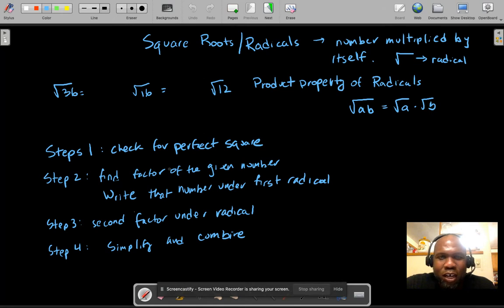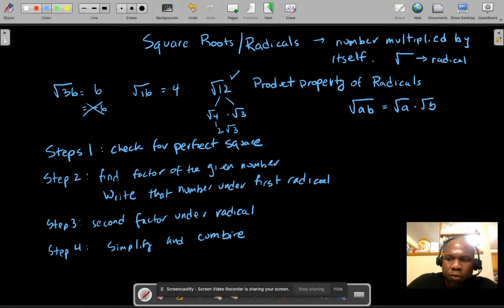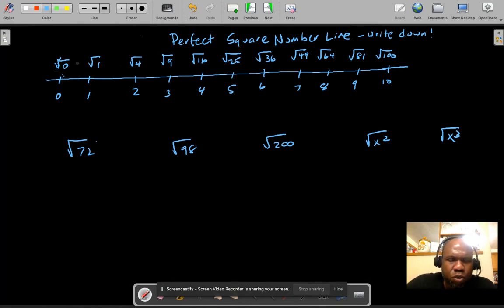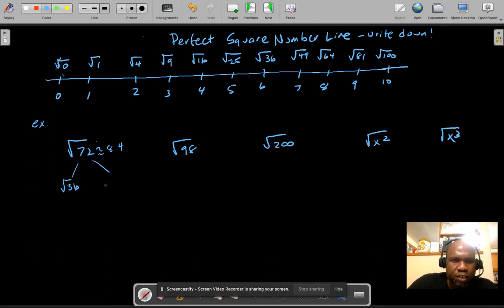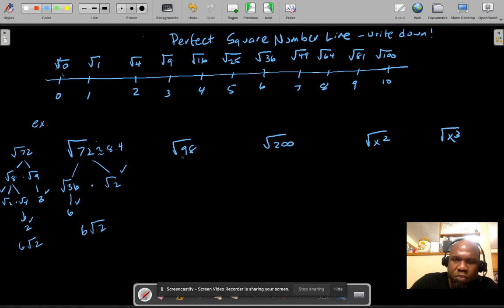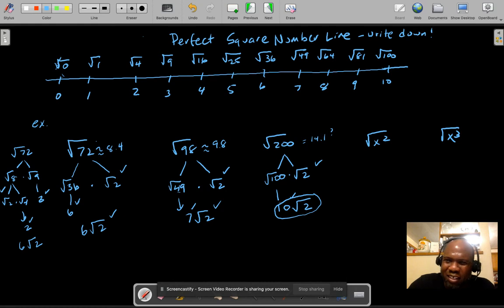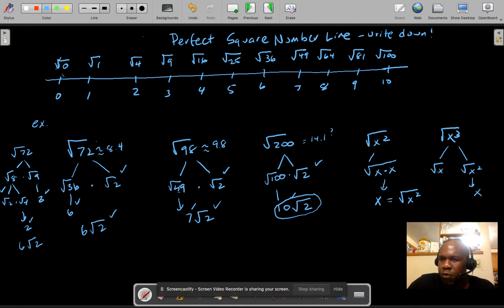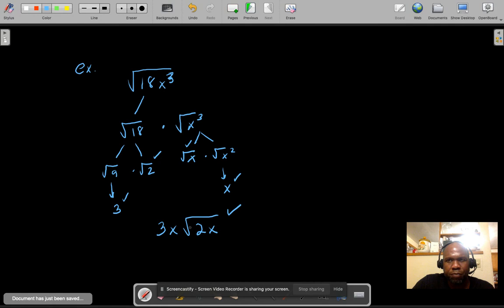Square Roots - Day 1